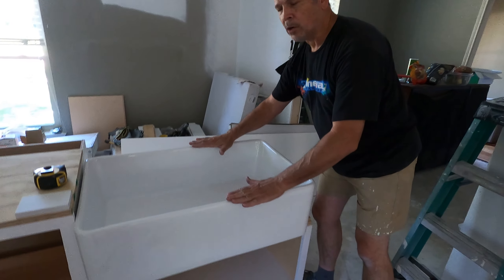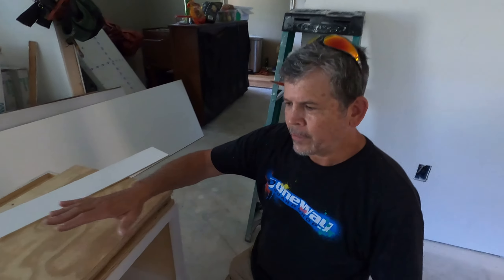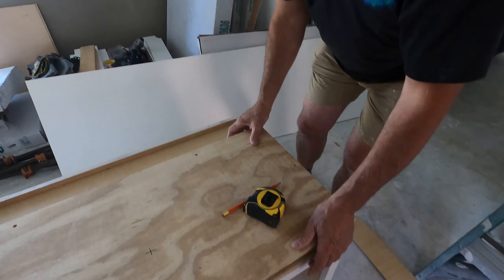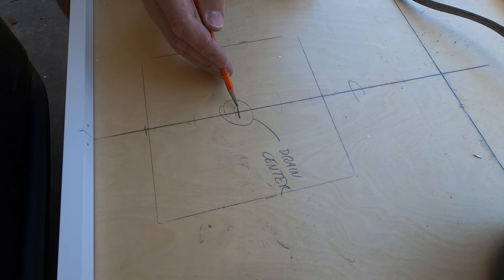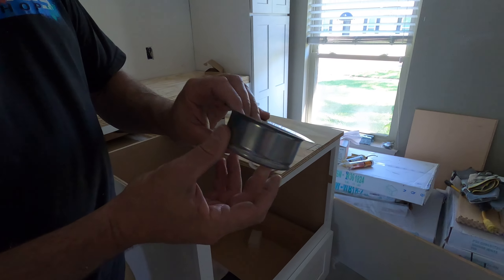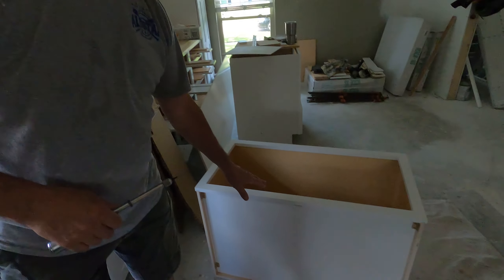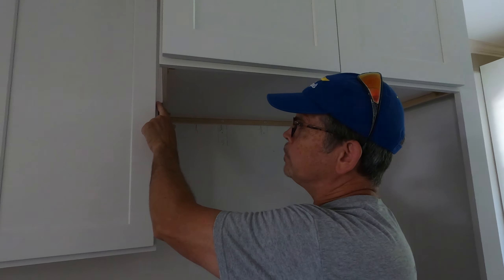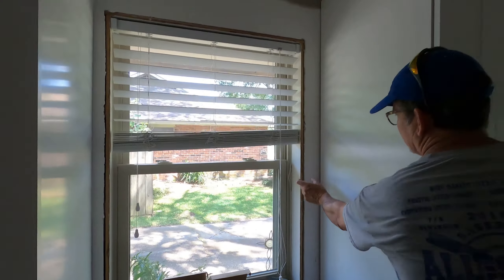Remodeling a Kitchen A-Z - Part 10: Farm Sink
Hey Gang! In today's episode we tackle this farm sink. We show you how to custom build a base for these popular sinks and also tackle a few other things along the project in the name of symmetry and progress! If you have any questions leave em in the comments below!